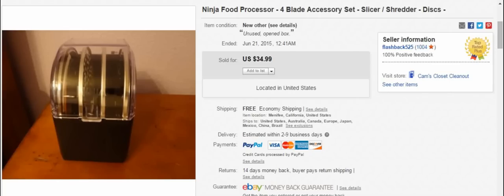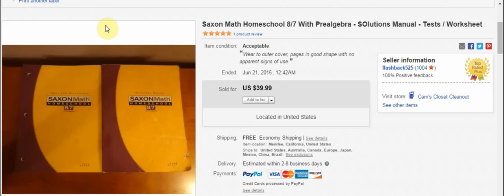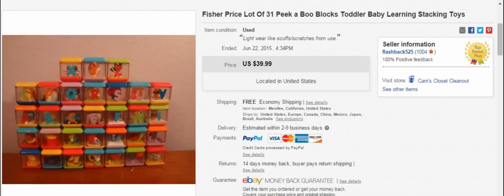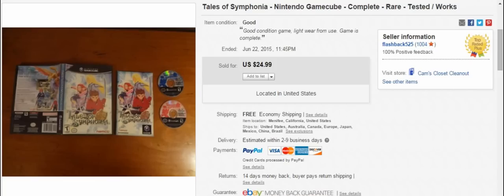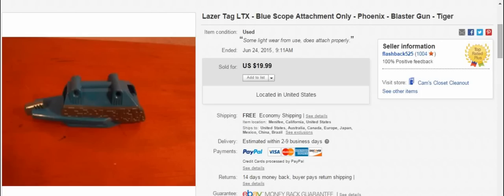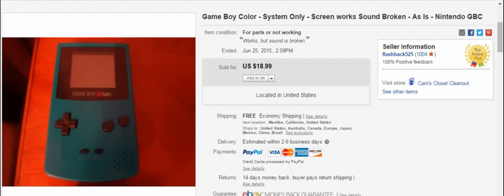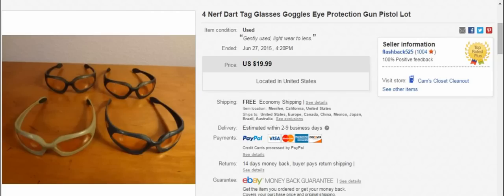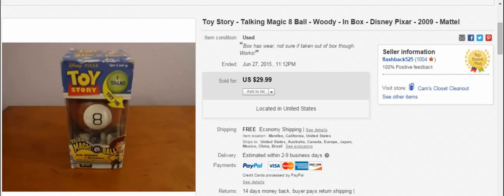Ebay Sales Results - 6/21 - 6/27 - Making Money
Making money on ebay. Sales results from the week of 6/21-6/27.  Ebay Seller: Flashback525